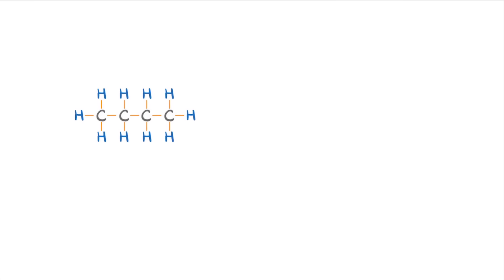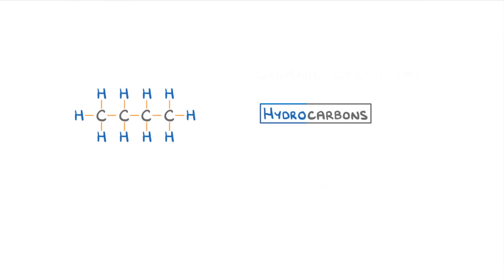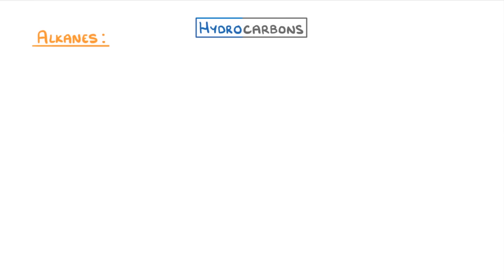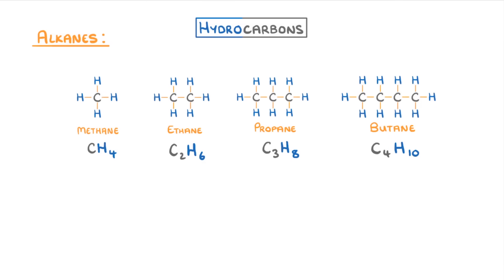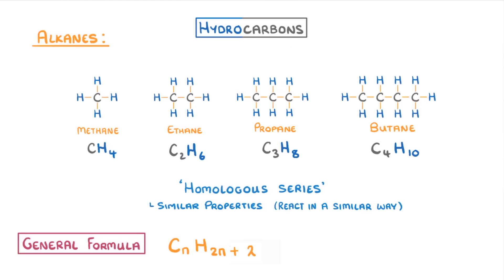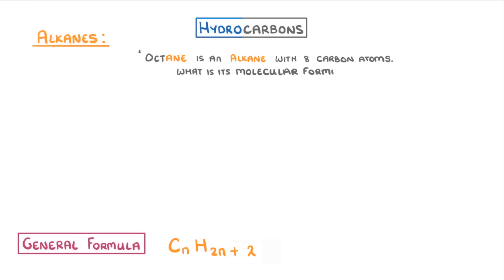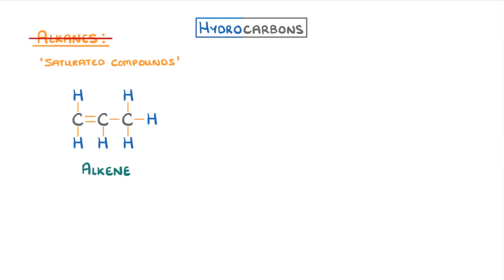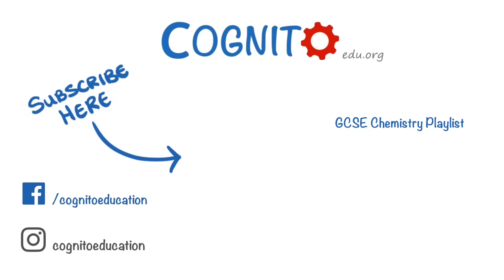GCSE Chemistry - What is a Hydrocarbon? What are Alkanes? Hydrocarbons and Alkanes Explained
In this video you'll learn:
- What hydrocarbons are
- What alkanes are
- The general formula for alkanes
- An example of using that general formula to work out the molecular formula of 'octane'